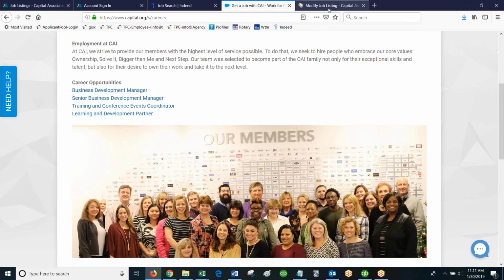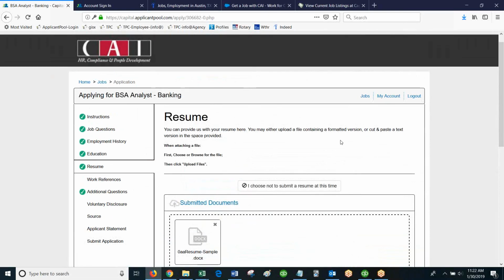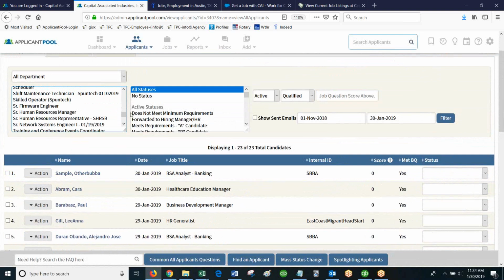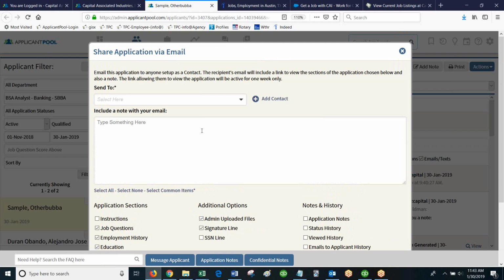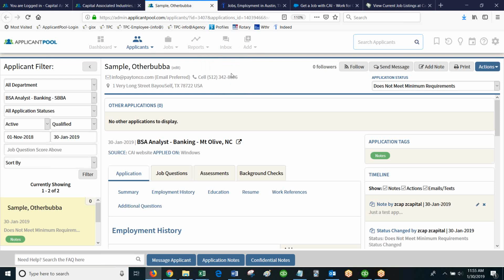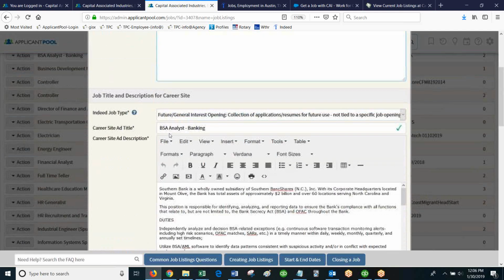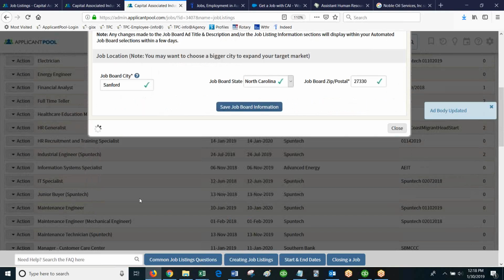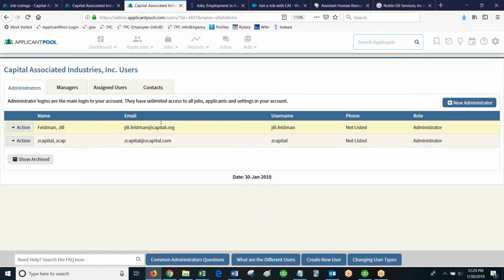2019 01 30 CAI ApplicantPool kickoff